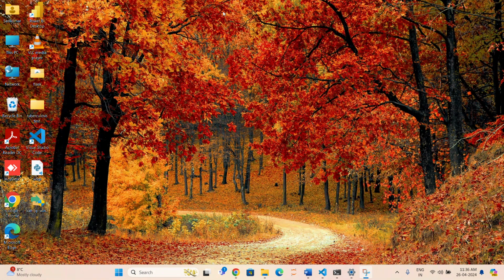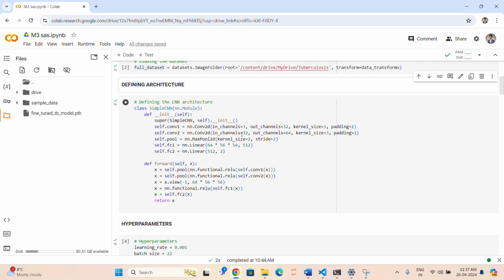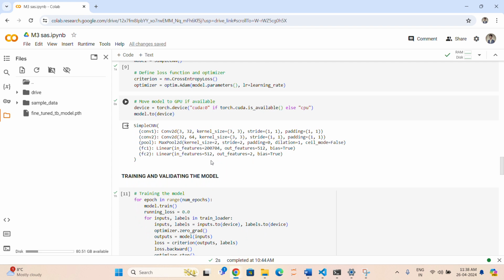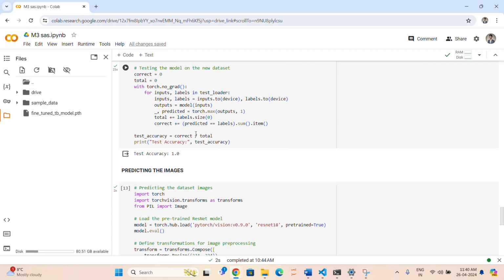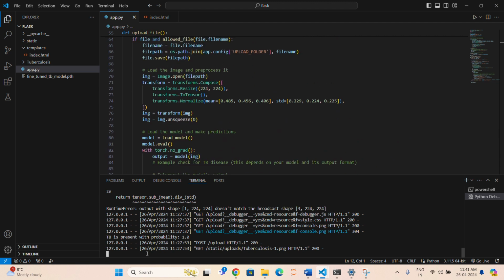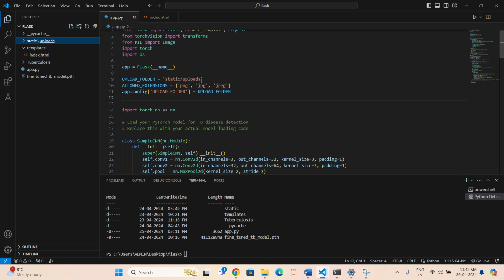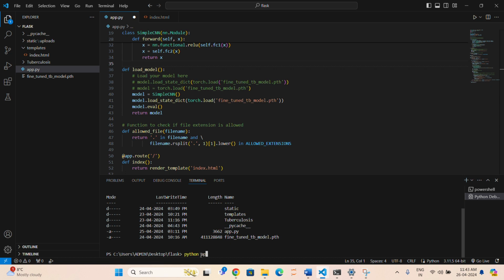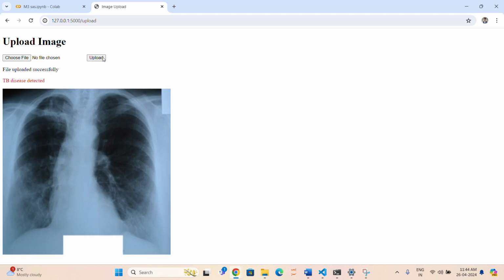Tuberculosis Detection By using web Application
In this video I developed a web application for detecting a tuberculosis by using chest X-ray Images.